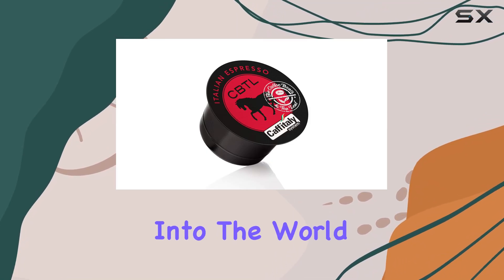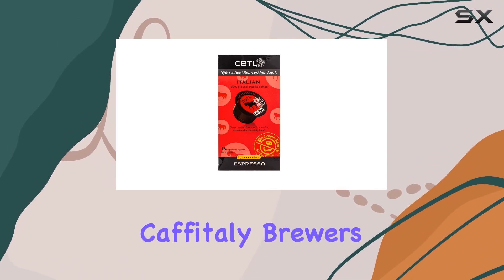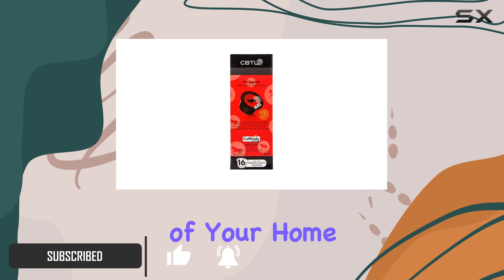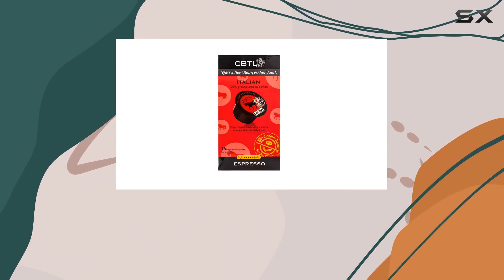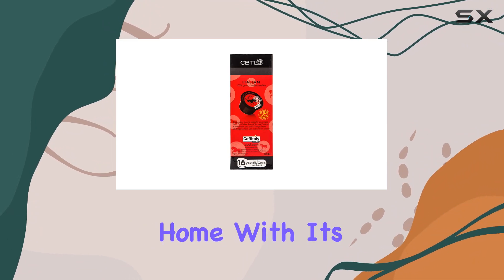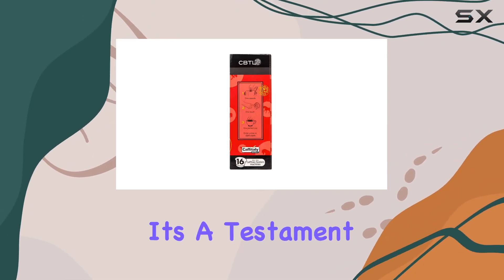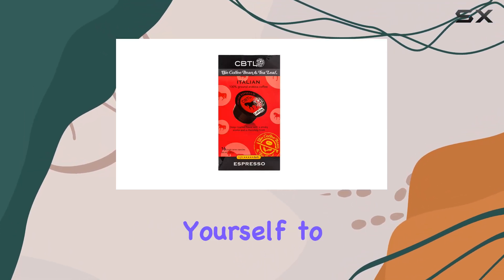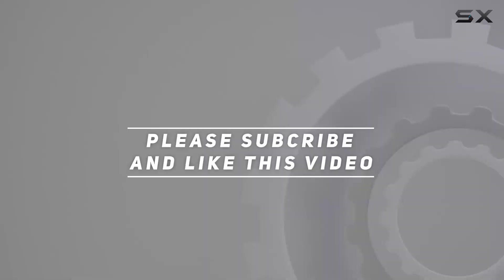The Coffee Bean & Tea Leaf Single Origin Italian Espresso Capsules: A Brew Worth Exploring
0:00 Intro
0:06 Review

Things that we mentioned in this video:
The Coffee Bean & : B007OSSVWU